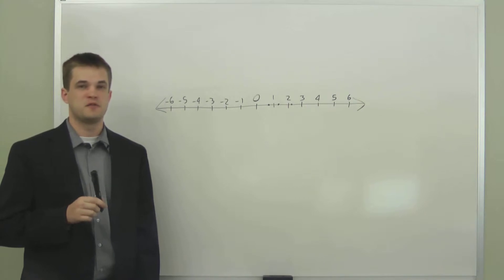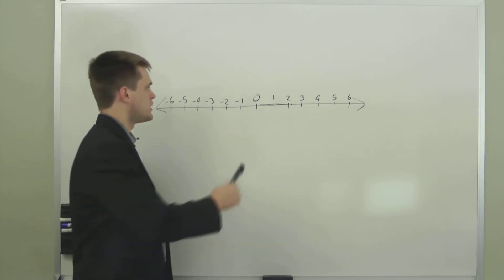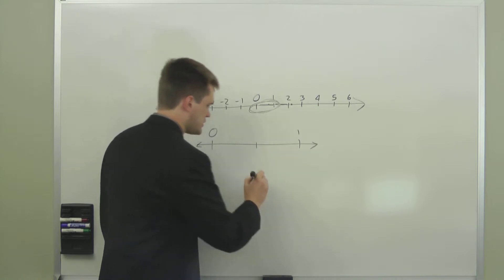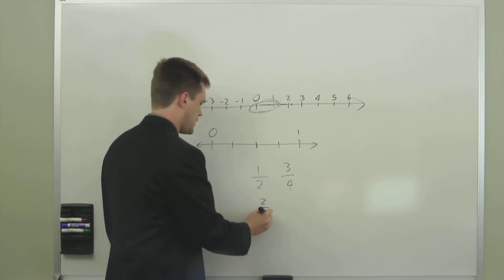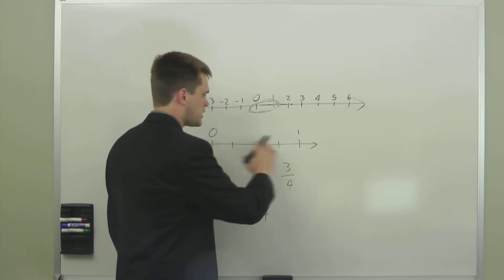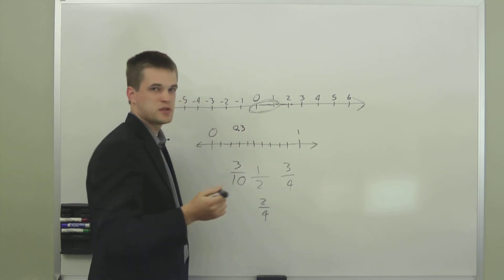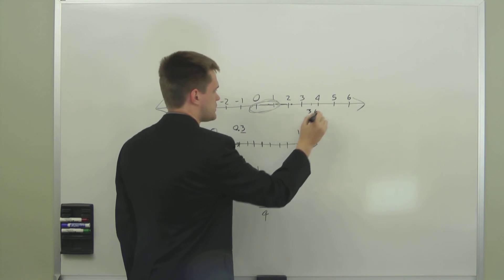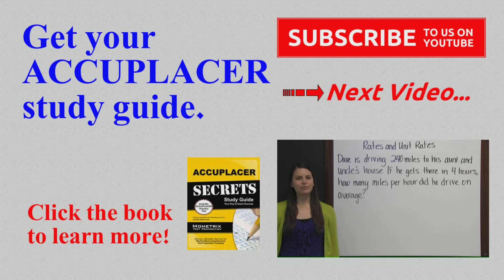ACCUPLACER Study Guide - Math Lesson 3 Integers, Decimals, and Fractions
Free ACCUPLACER math review lesson involving integers, decimals, and fractions.  Get started studying with our ACCUPLACER math study guide.